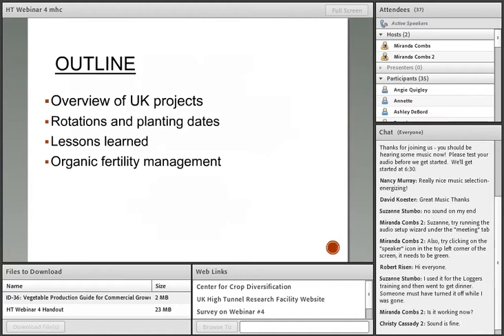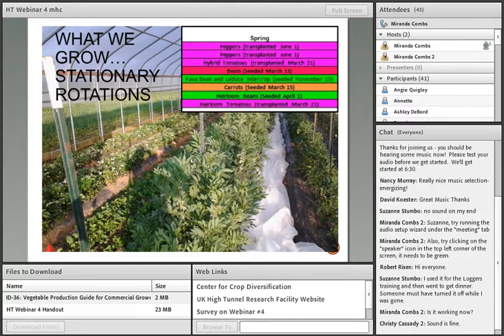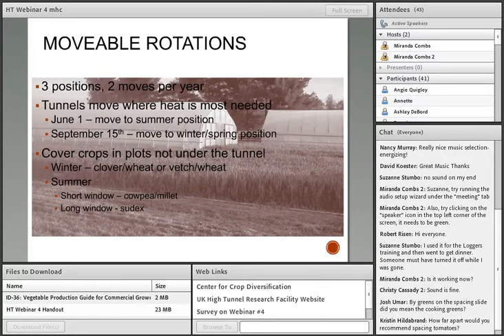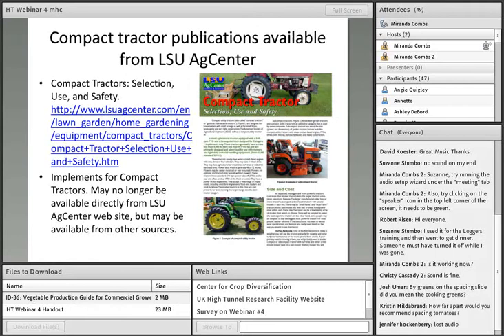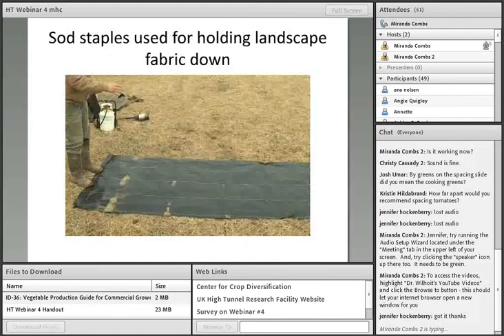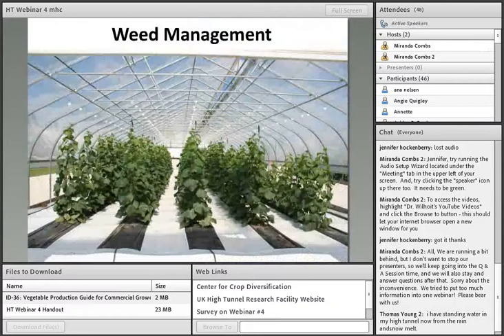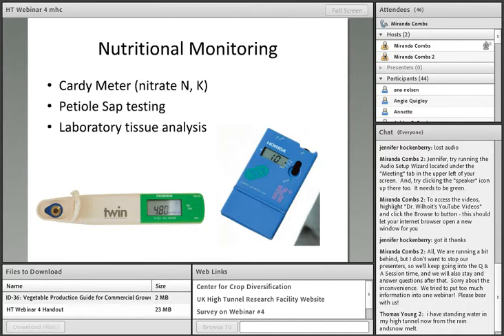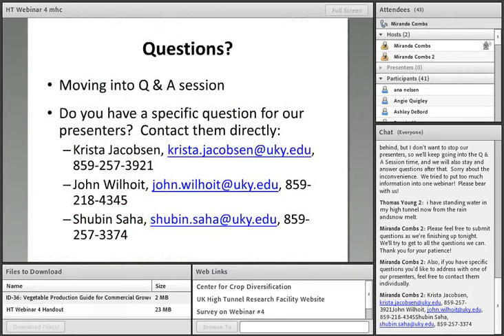High Tunnel Webinar Series: Nutrient and Irrigation Management